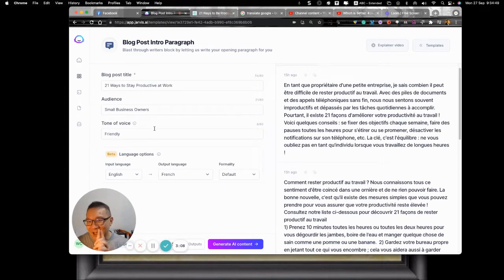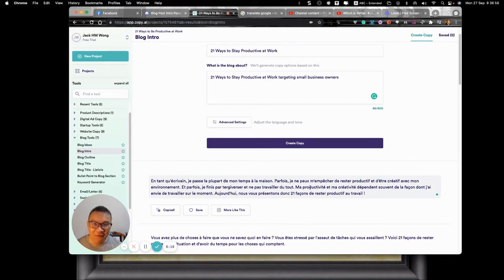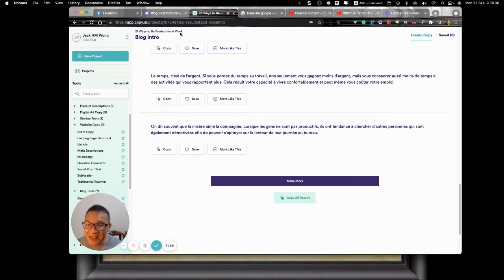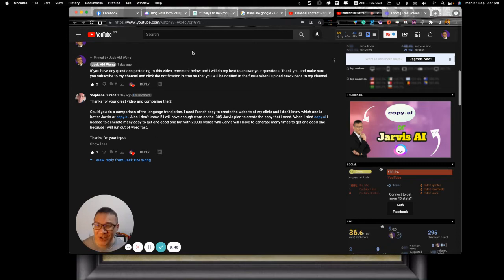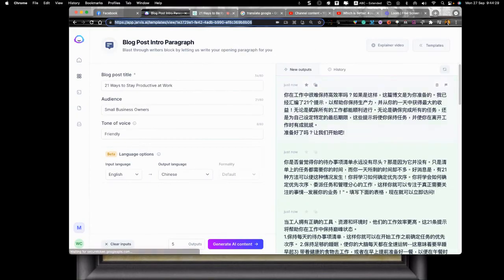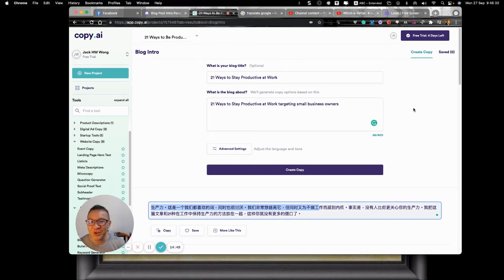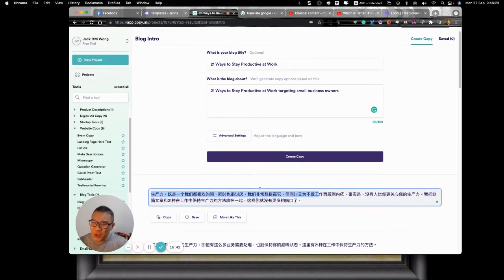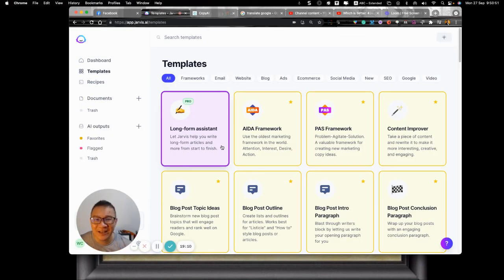Copy.AI vs. Jarvis - Which is Better at Foreign Language Generation?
Which is better at language generation?  This is a question from one of my viewers of the previous video.

In this video, we compare two copywriting AI tools, Jarvis and Copy.AI, and address this viewer's question. We highlight the pros and cons of each copywriting AI tool from a variety of perspectives, including accuracy, ease-of-use, creativity, and of course, affordability.

Hope you enjoy this and once again, thanks for the viewer's question.  Keep your questions coming, please.

Translated titles:
Copy.AI vs. Jarvis-¿Cuál es mejor en la generación de lenguas extranjeras?

Copy.AI vs. Jarvis-Was ist besser bei der Fremdsprachengenerierung?

Copy.AI vs. Jarvis-Quel est le meilleur pour la génération de langues étrangères ?

Copy.AI vs. Jarvis-Qual é o melhor na geração de línguas estrangeiras?

Copy.AI बनाम Jarvis-विदेशी भाषा निर्माण में कौ

Copy.AI vs. Jarvis-哪個更擅長外語生成？

Copy.AIと＃Jarvis-どちらが外国語の生成に優れていますか？

Copy.AI vs. Jarvis-ไหนดีกว่าในการสร้างภาษาต่า

Copy.AI so với Jarvis-Thế hệ ngoại ngữ nào tốt hơn?